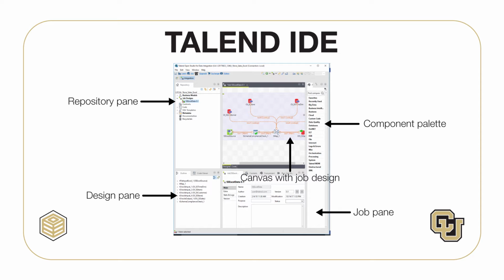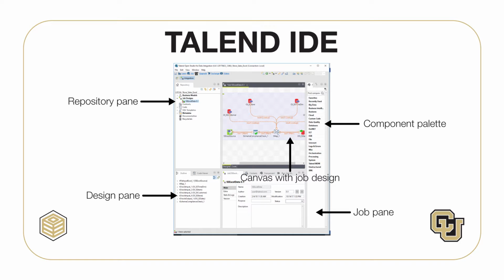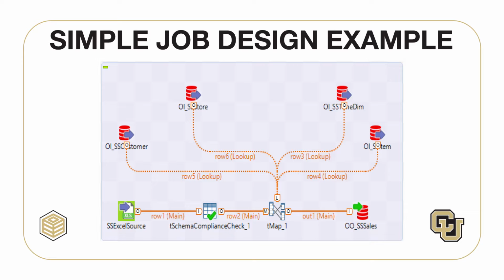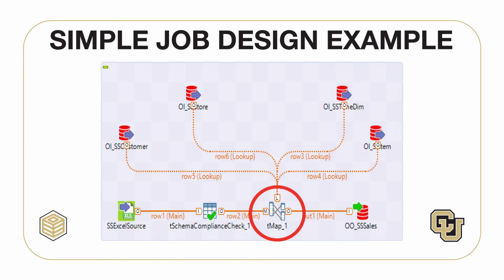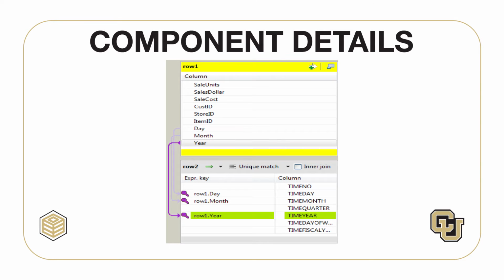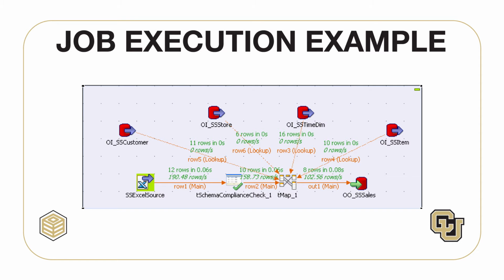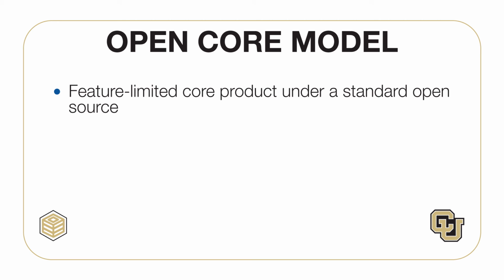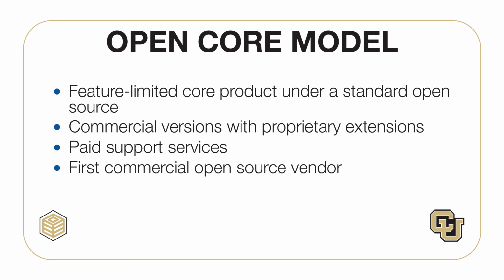Data Warehouse Concepts, Design, and Data Integration Course2Module5Lesson3